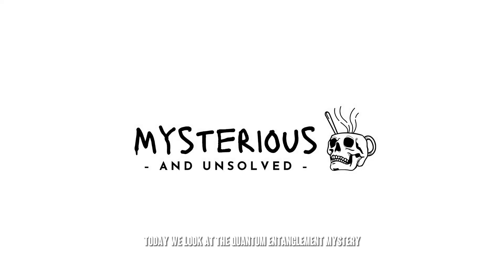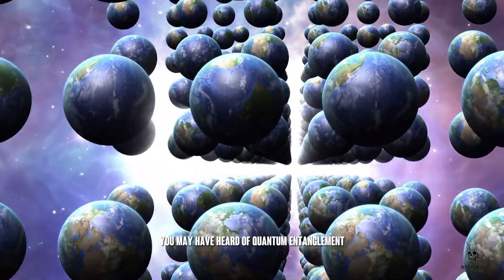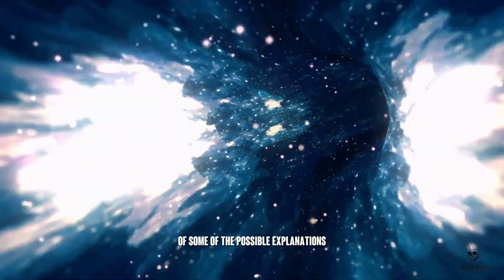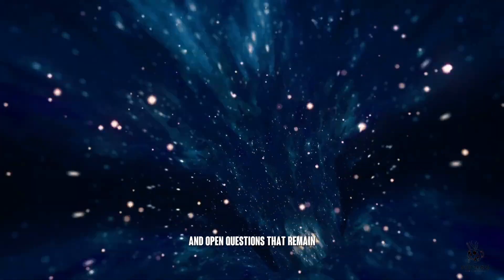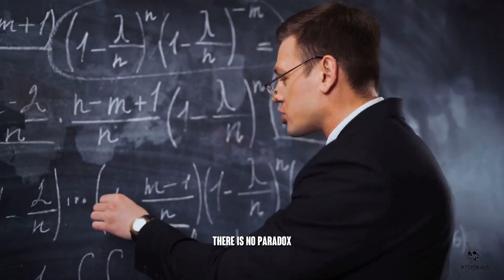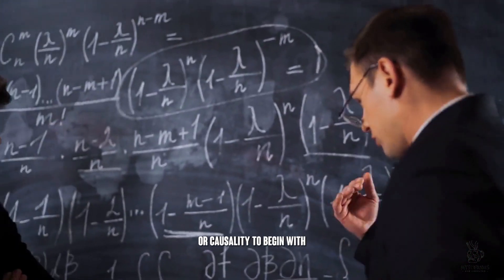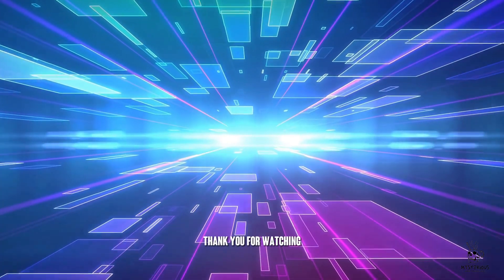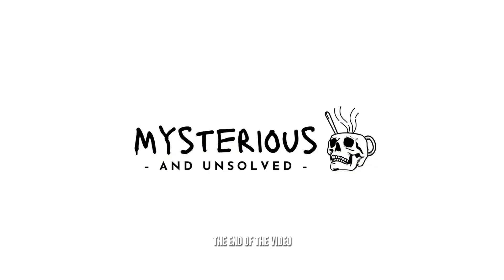Quantum Entanglement: How Two Particles Can Be Spooky Connected Across the Universe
Quantum entanglement is a phenomenon where two or more quantum particles or systems remain connected even when separated by large distances, and influence each other instantaneously without any physical interaction or signal. This phenomenon seems to violate the principle of locality, which states that physical effects cannot propagate faster than the speed of light.

How can this phenomenon be explained and reconciled with relativity? What are some of the possible interpretations and applications of quantum entanglement?

In this video, we will try to give you a brief overview of some of the possible explanations and interpretations of quantum entanglement, as well as some of the challenges and open questions that remain. We will not go into the technical details of the mathematics and experiments, but rather focus on the conceptual and philosophical aspects. We hope you will find this topic as fascinating and intriguing as we do.